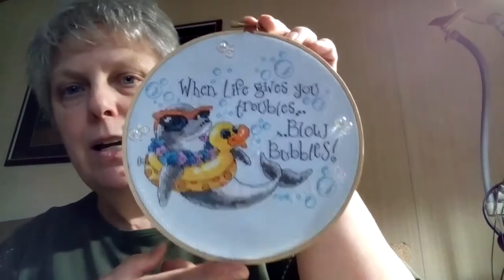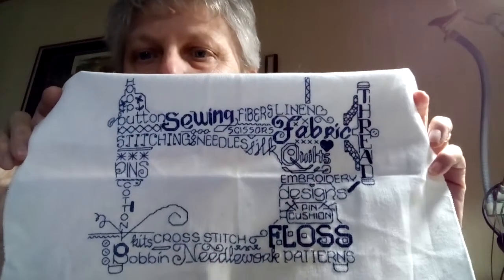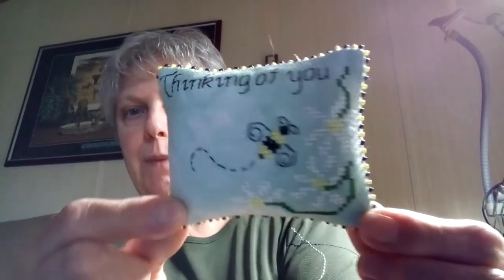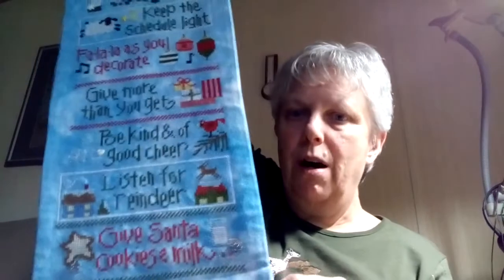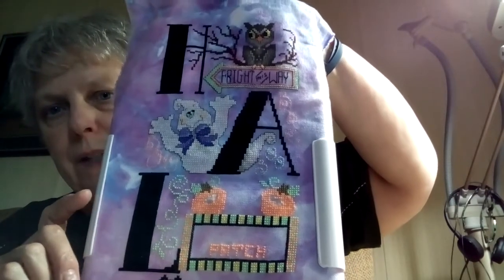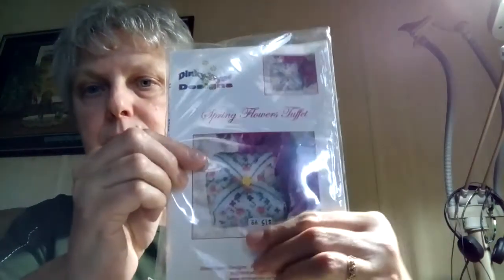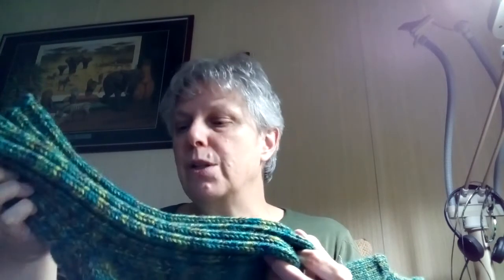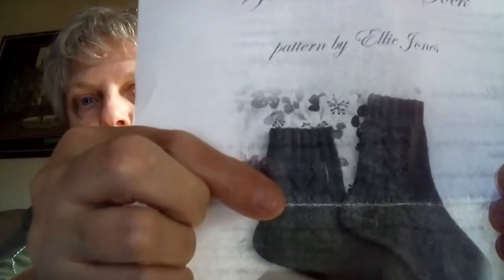Flosstube #12 Sorry for the back ground noise Stitching, Knitting,Sewing